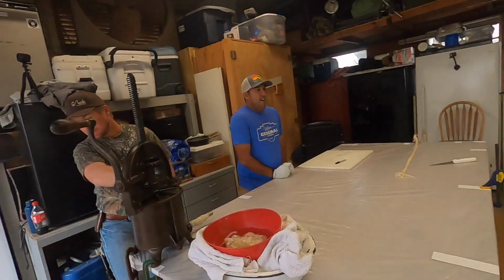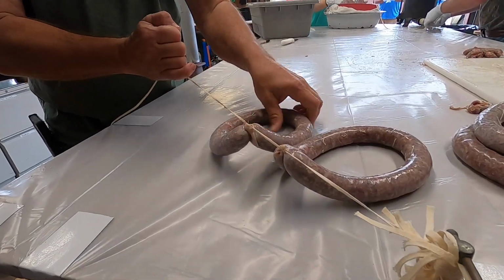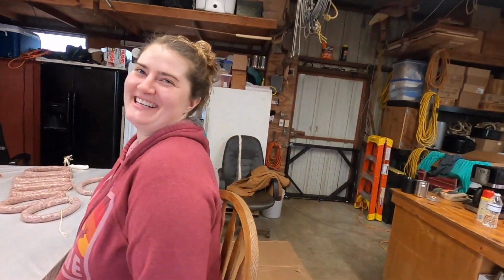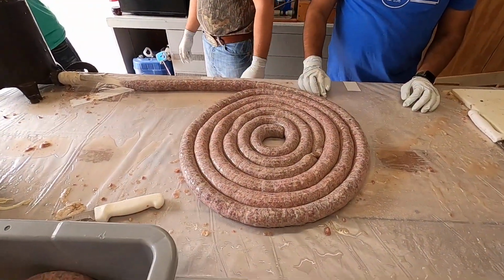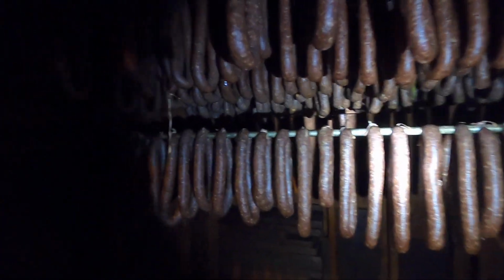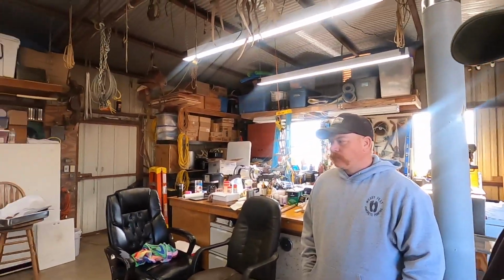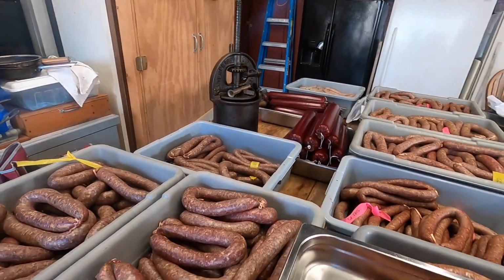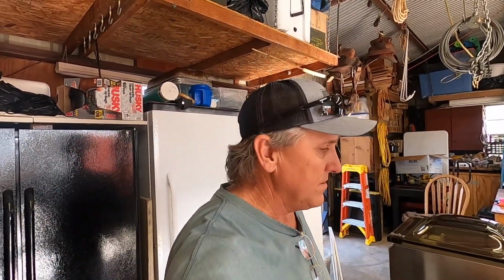"That's A Lotta Sausage!!!" - Making Sausage - 450 lbs. Part 2.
Part 2 of our family making our yearly supply of sausage.   In this video, day 2 and 3 of the process, we are stuffing and smoking 450 lbs of several different season blends - some of which we have never tried before.   And of course, there's the packaging and vacuum sealing.

My buddy Jeff Tucker of MuddyFeetTV joins my family on this adventure and you can find his video on his YouTube channel also.

All of our sausage is made with deer we killed this past season on our Hill Country Lease and it is mixed with a combination of wild pigs we killed and some pork butts we purchased.  We used several different blends of REO season mixes and we will soon be doing a "taste test" video to see who like what.  That should be a fun one.

If you haven't yet, be sure and check out Part 1 of this project on this channel.